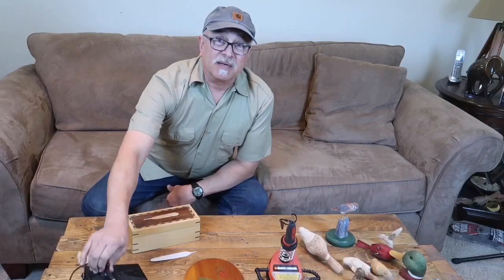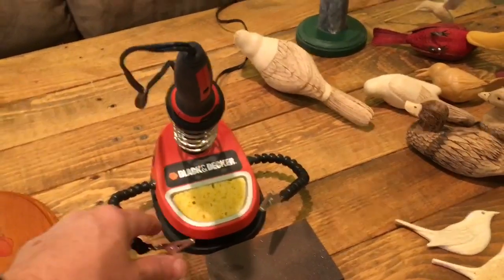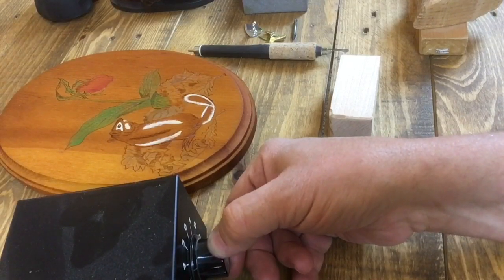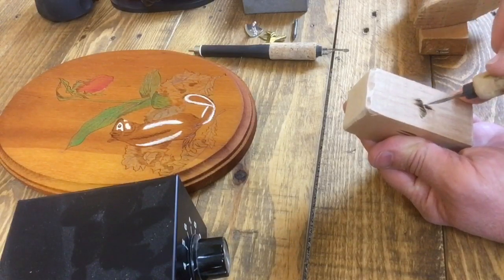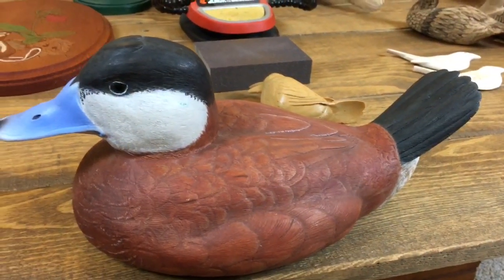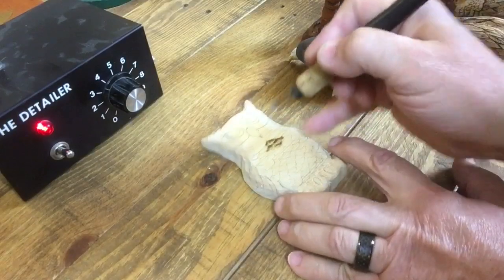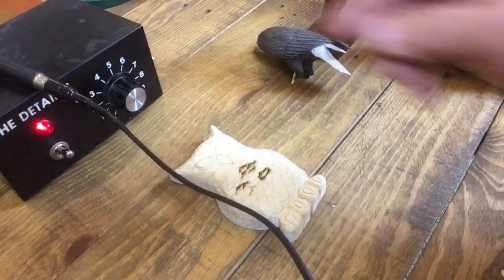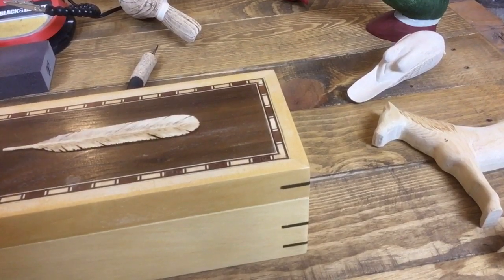Burning Details in Wood Carvings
Wood burners and adding detail to wood carvings